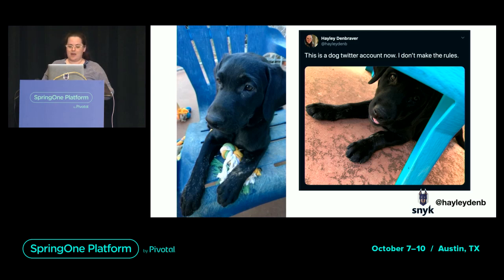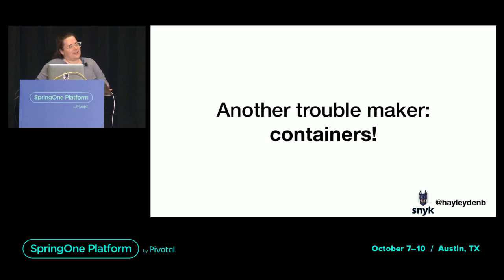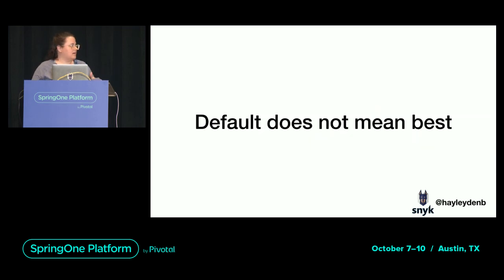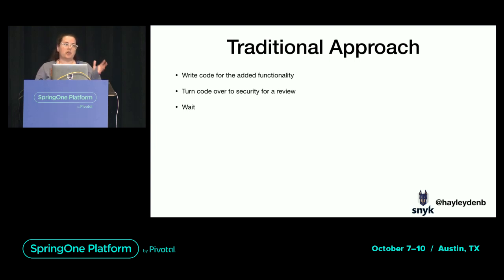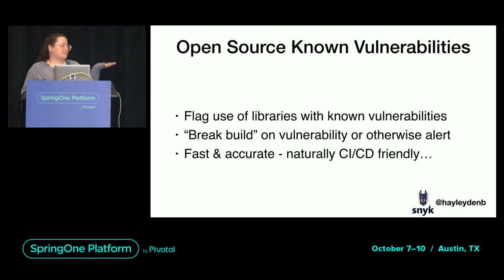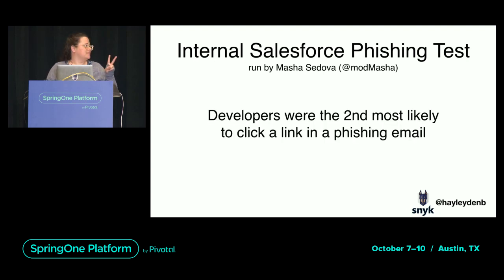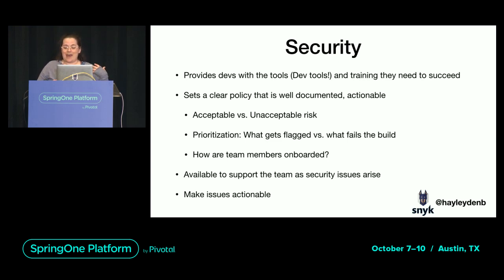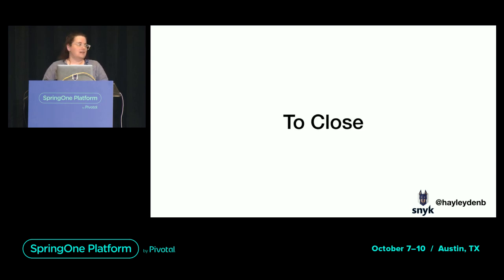Building a DevSecOps Pipeline Around Your Spring Boot Application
So, you've built a Spring Boot application, and are likely using many of the latest libraries that the Spring platform pulls in for you today—excellent! But what happens tomorrow or the day after? Building up a solid DevSecOps pipeline is key to owning a predictable and secure workflow from development to production. This session looks into the tools, methodology, team culture, and process changes you need to consider taking on so that the core of your organization, as well as your application, are ready for the transformation.